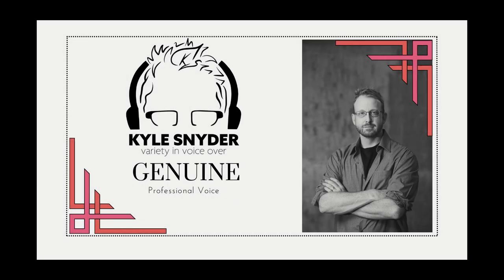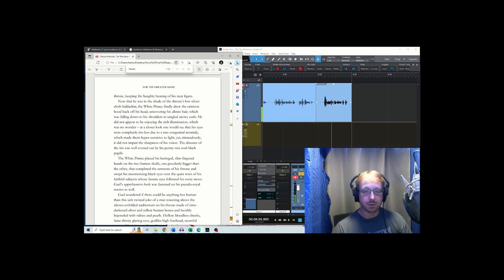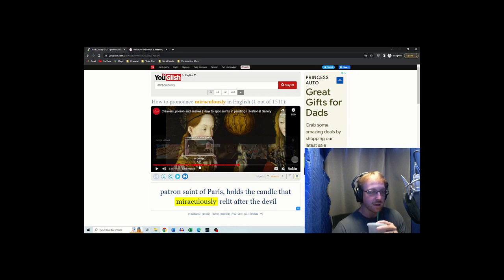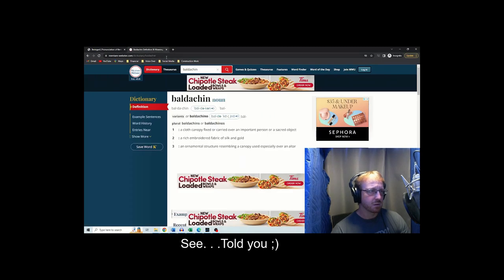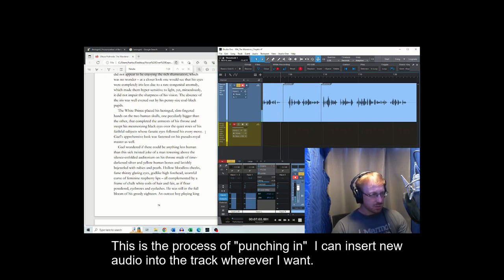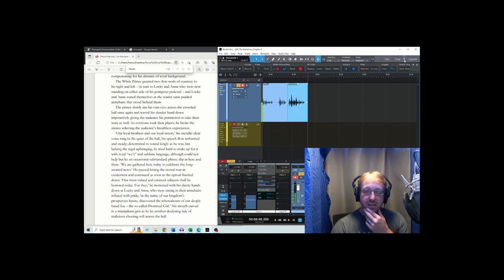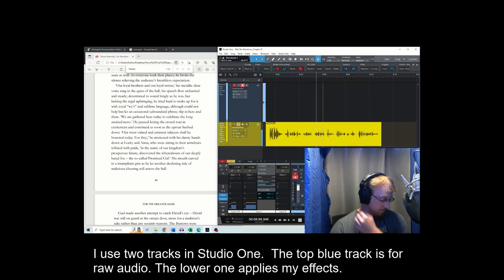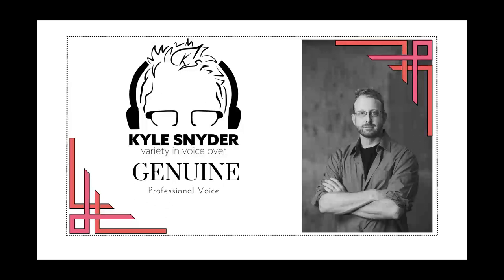Audiobook recording behind the scenes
My current fantasy audiobook I'm working on.   A longer portion so you get an even better feel for what it's like recording an audiobook.